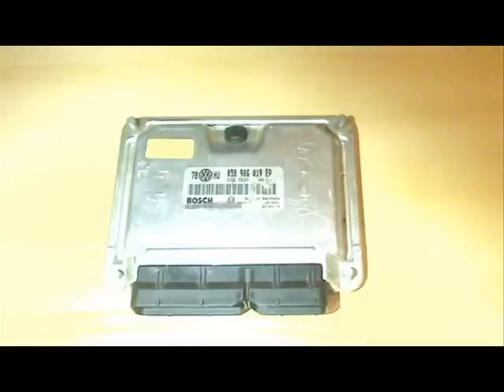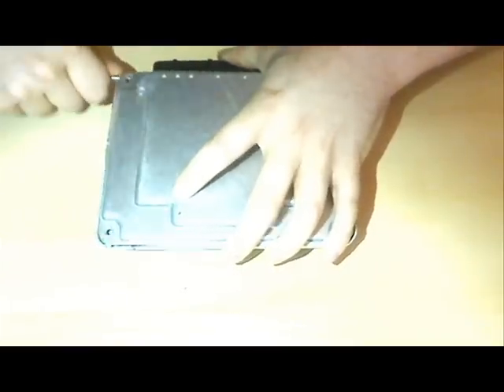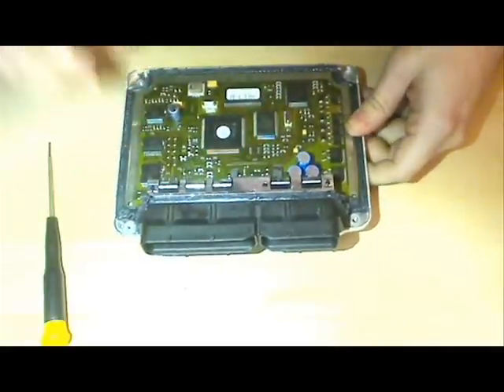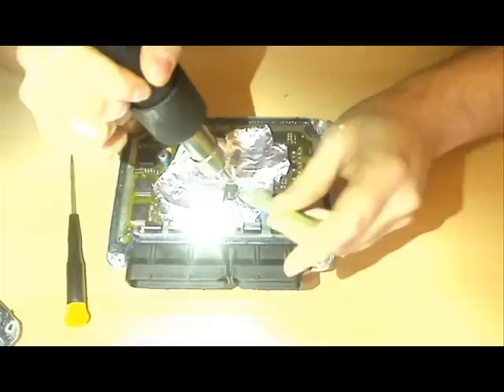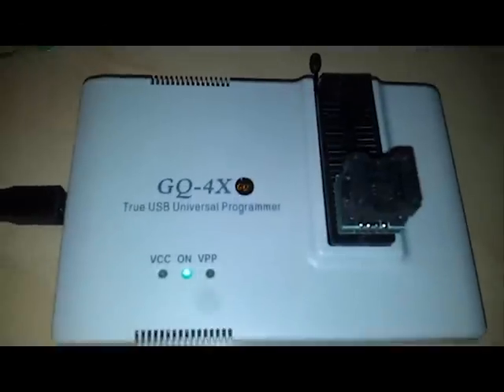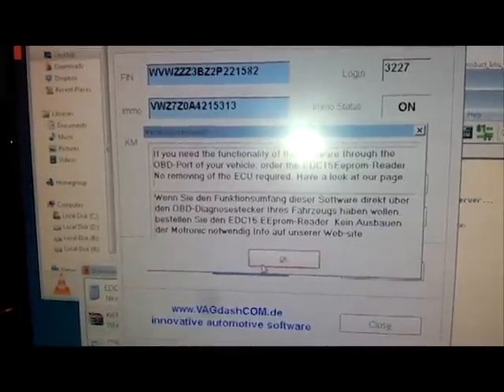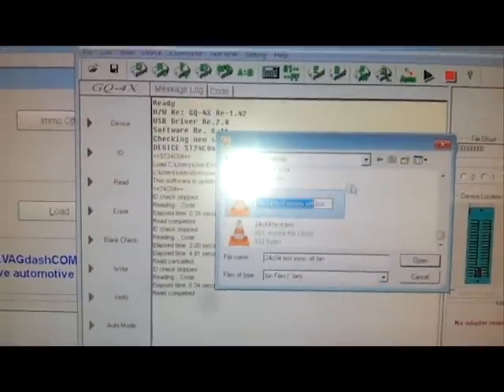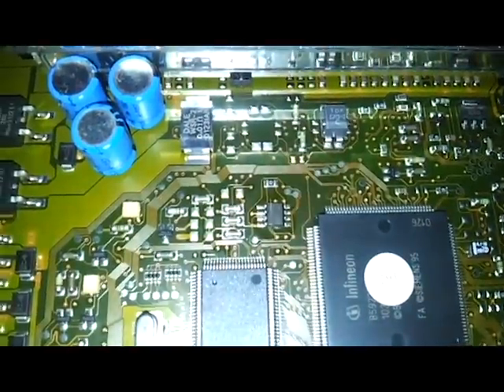EDC15P+ Immobiliser Decode/Removal - VW Passat PD130 1.9 TDI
showing you how an Immo off procedure is performed on an EDC15P+ ECU. Procedure performed with an Aoyue 968 SMD rework station & MCUmall GQ-4X True USB Programmer. Includes desoldering/removal of 24c04 eprom, reading of security pin from the engine ECU (login code) and disabling of the immobilisers function.

Music: Artist: Blu Mar Ten, Title: If I Could Tell You (Stray Remix)
Copyright: Blu Mar Ten Records 2009